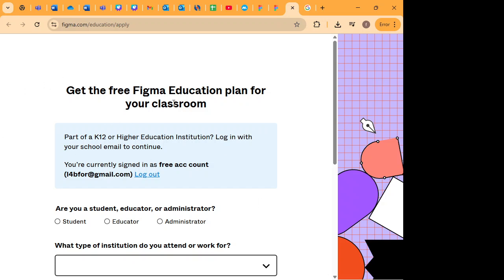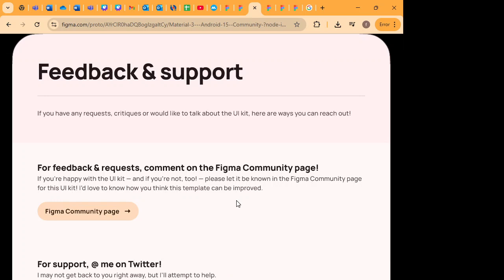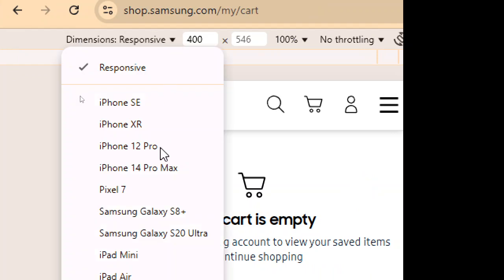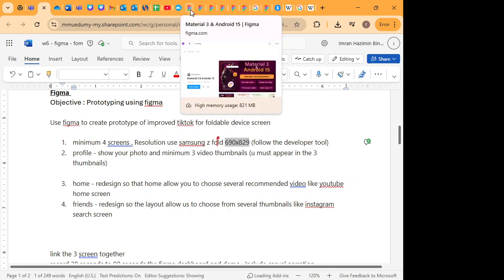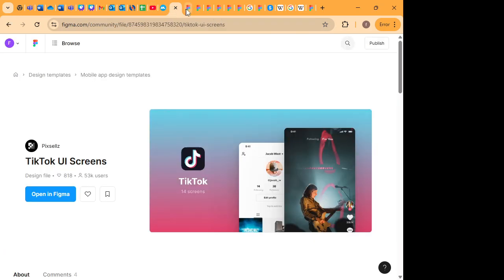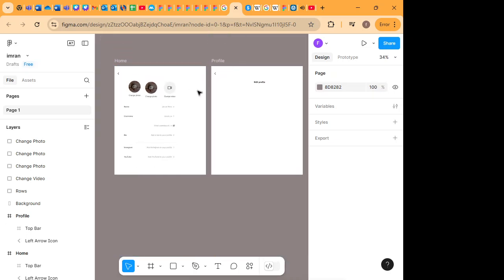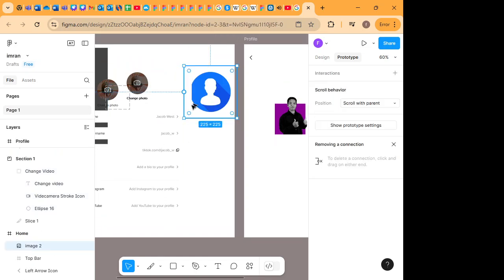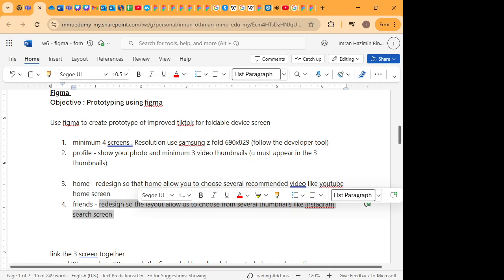Figma - 29 april